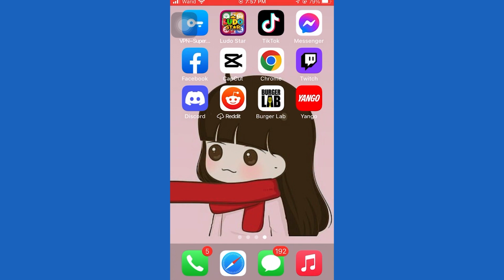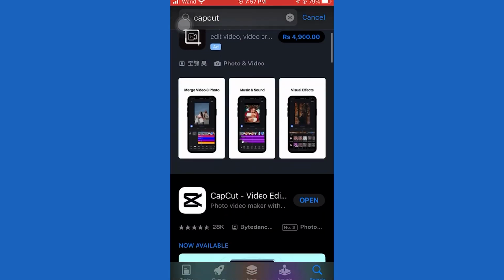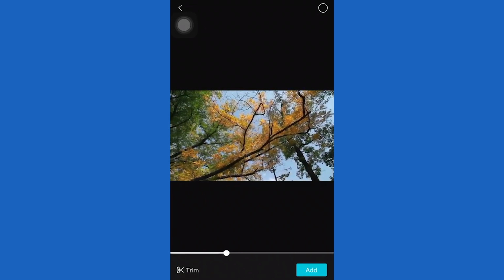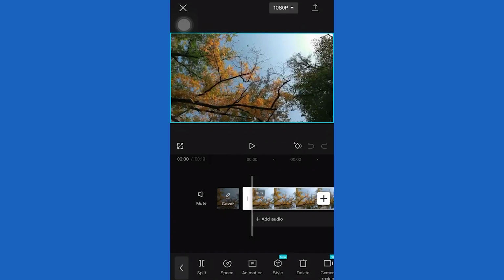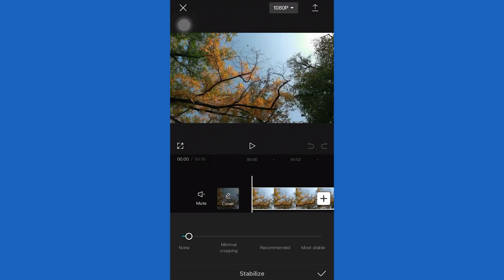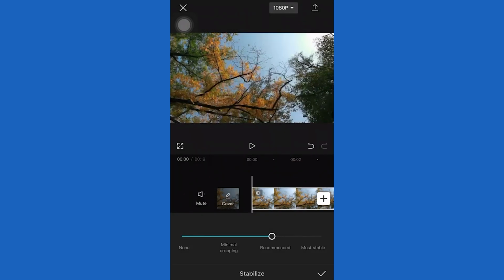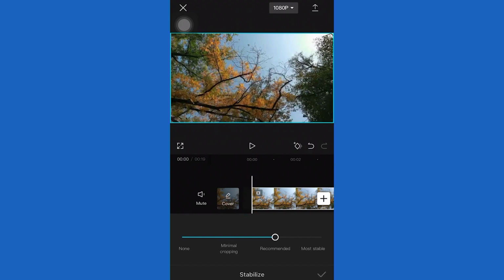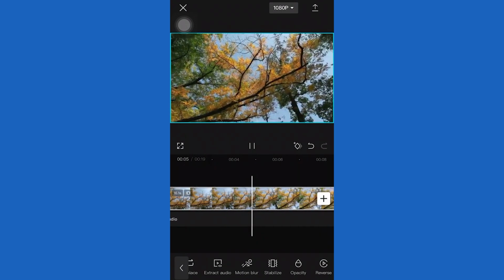How to Stabilize Videos in CapCut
Learn How To Stabilize Video In VN Video Editor